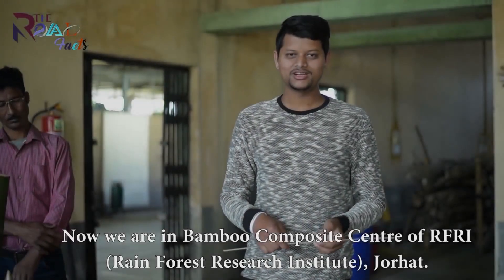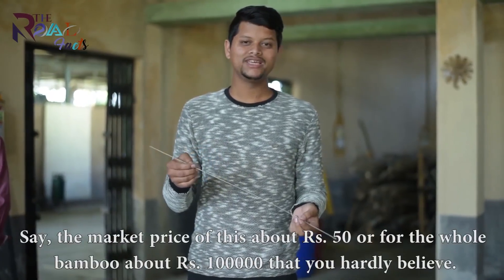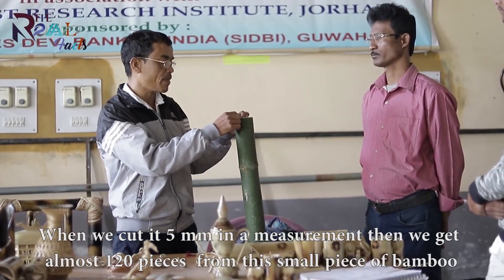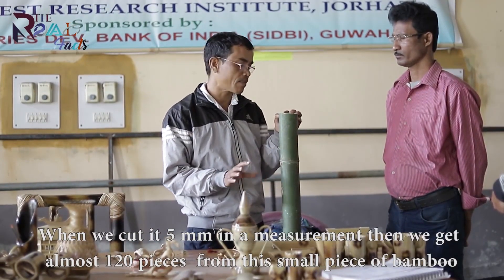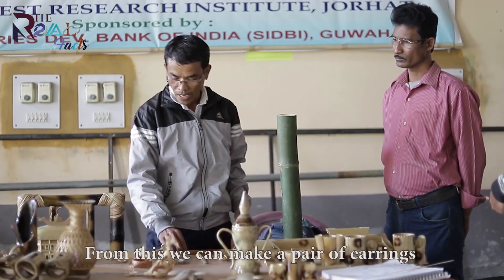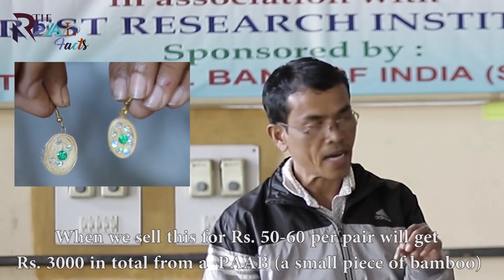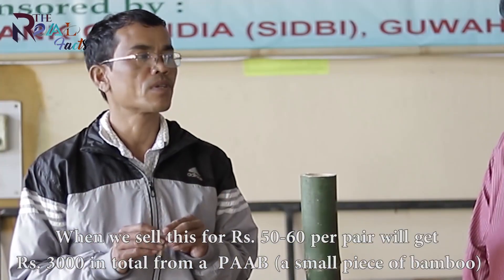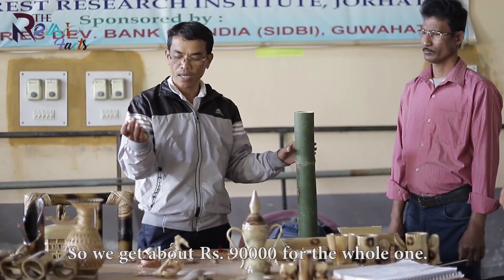Bamboo Product in Fain Forest Research Institute,Jorhat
One of the most popular and tallest grass in the world  is Bamboo.